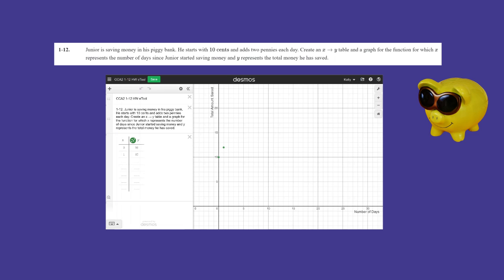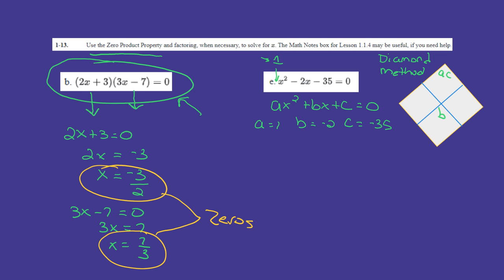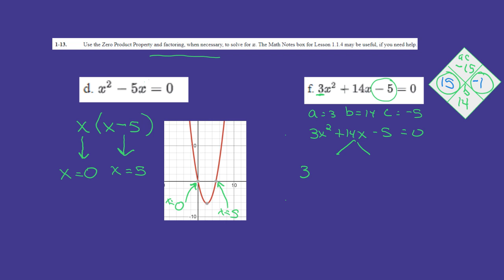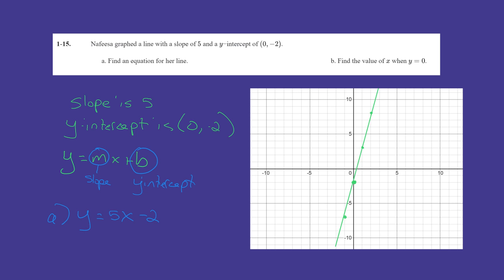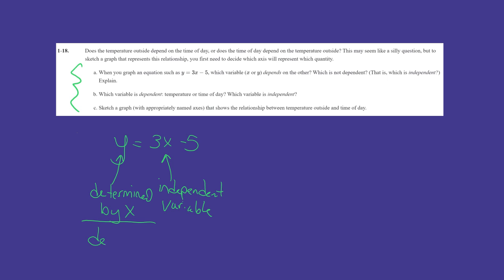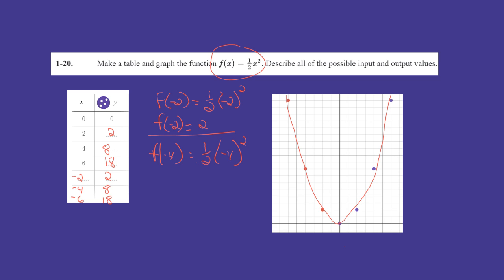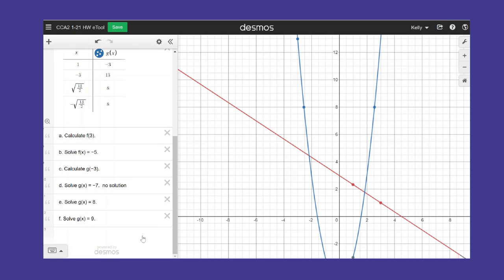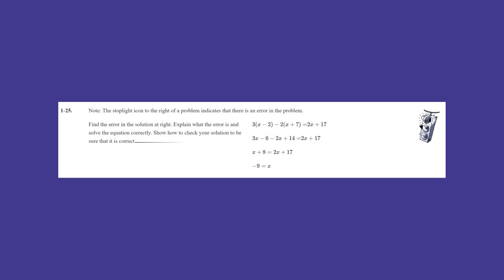CPM Algebra 2 Lesson 1.1.2 Review and Preview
This video walks viewers through the Review and Preview assignment for Algebra 2, Lesson 1.1.2. Not all solutions are worked through. There are just helpful explanations on many of the problems.